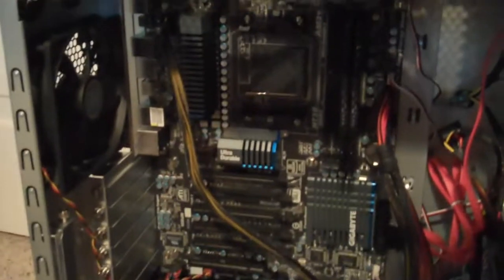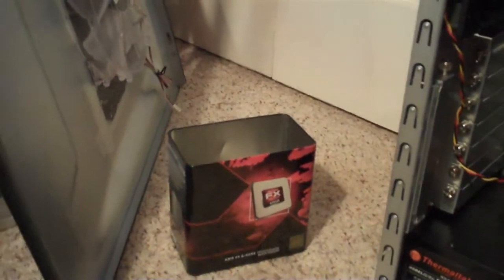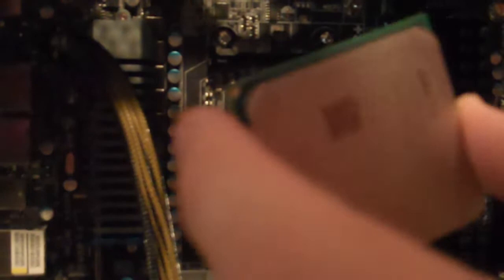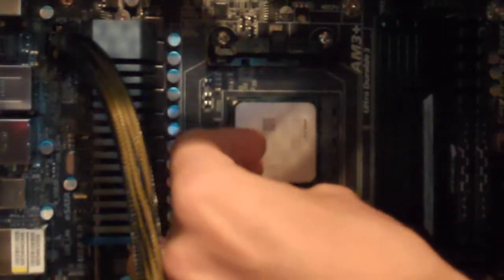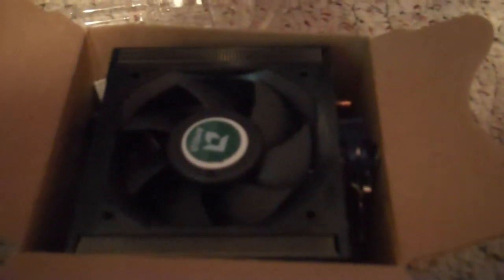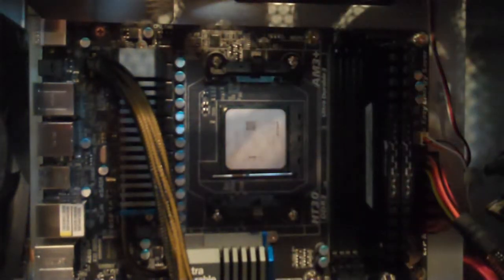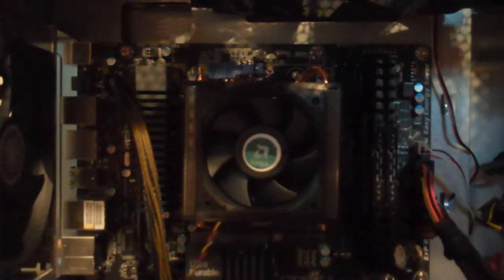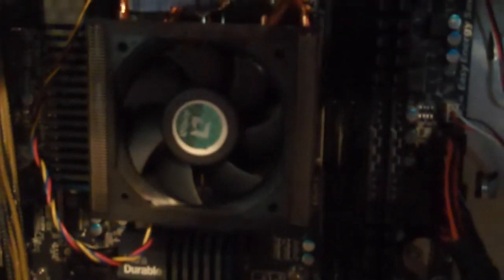How to Install a CPU to a Desktop PC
Sup brotha?

This video will tell you exactly how to install a new CPU to your Desktop PC. A CPU really is the most substantial upgrade you can do to your PC, so I hope this helps you run at top notch :)

Thanks for checking this video out. If you found it helpful, please drop a Like on the video. You don't have to, but it would be greatly appreciated. Peace out homie ;)